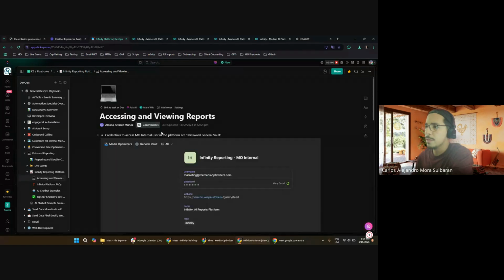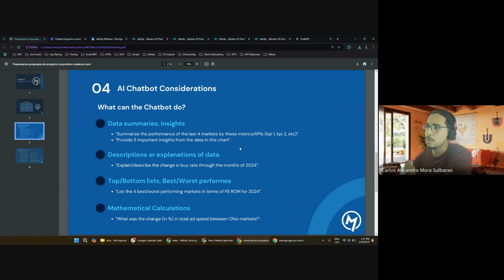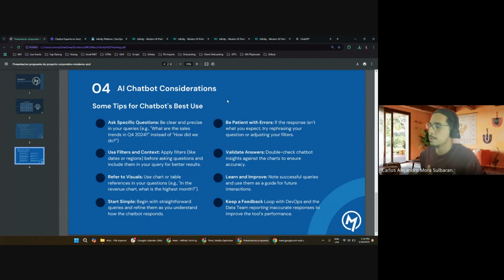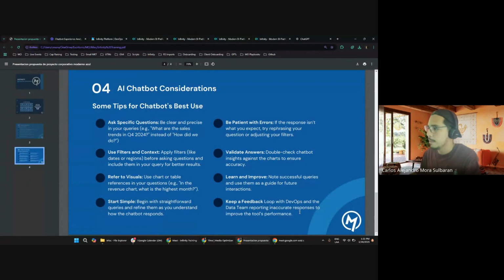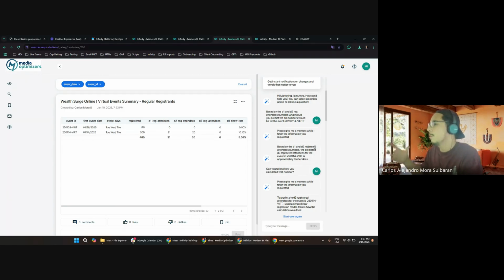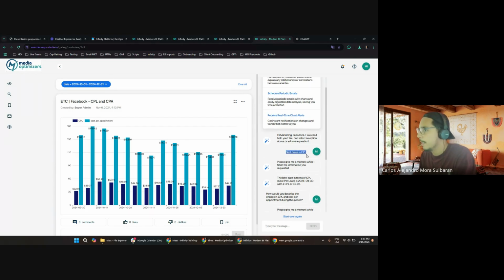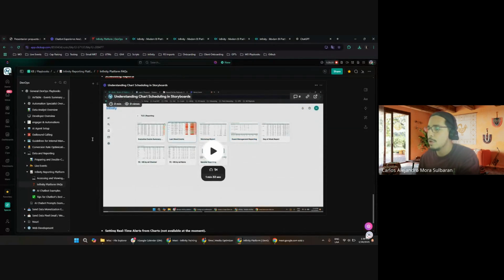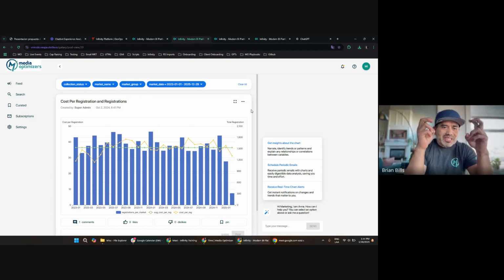Infinity Training - Team Training